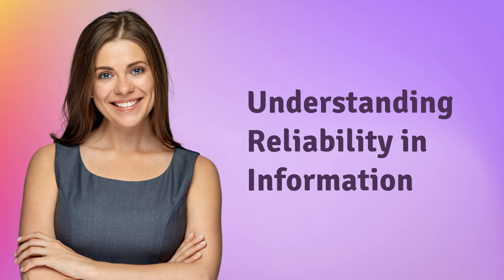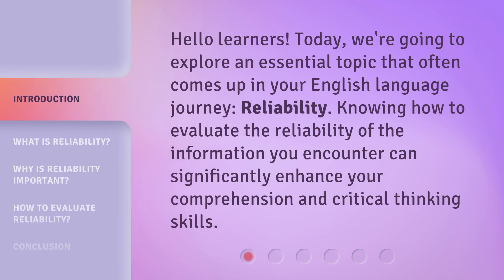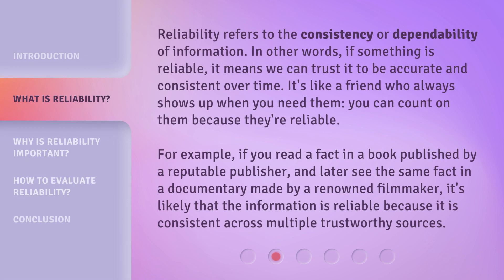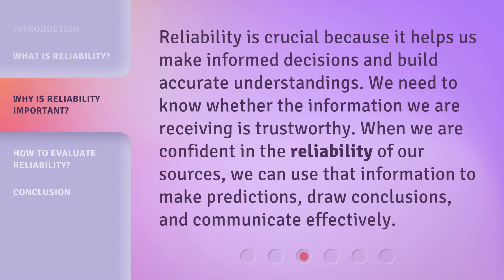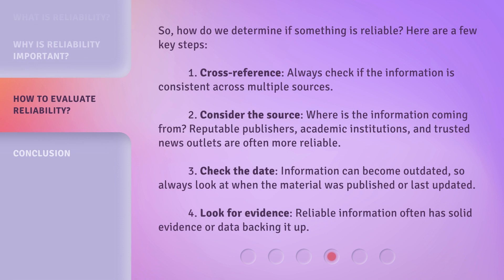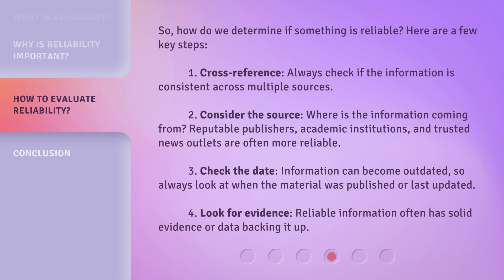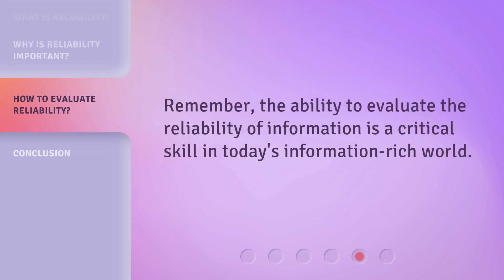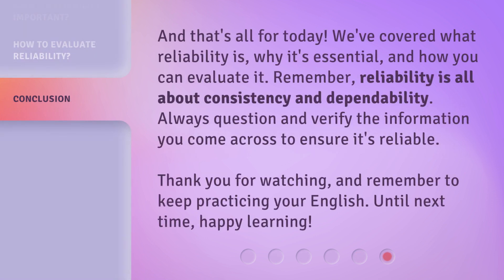Understanding Reliability in Information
Unlocking the Power of Reliability: Evaluating Information • Enhance your critical thinking skills and make informed decisions by understanding the concept of reliability. Learn how to evaluate information and determine its trustworthiness in this engaging video.

00:00 • Introduction - Understanding Reliability in Information
00:27 • What is Reliability?
01:06 • Why is Reliability Important?
01:30 • How to Evaluate Reliability?